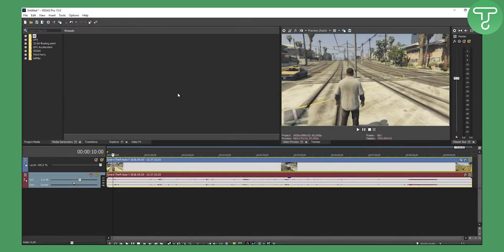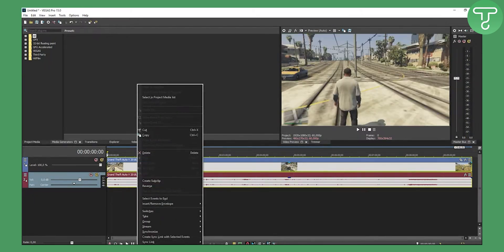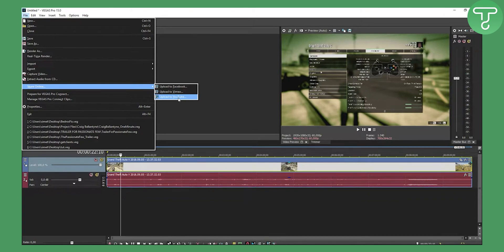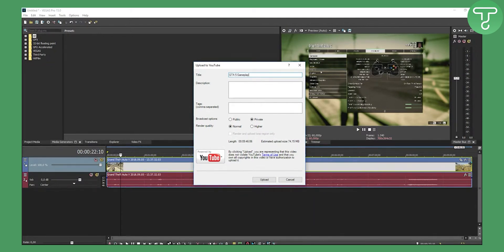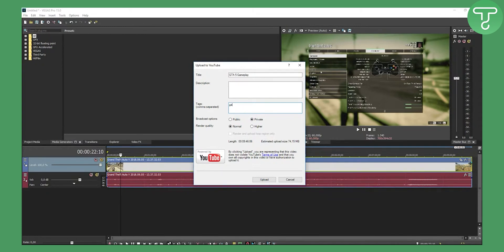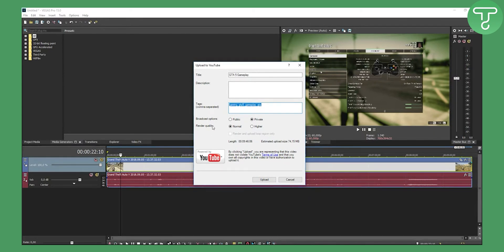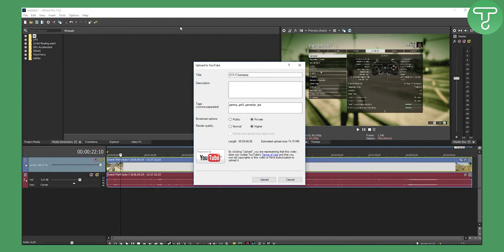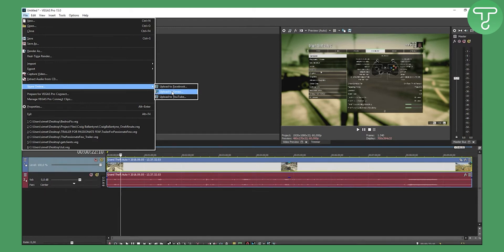How to Upload Video Directly to YouTube (Sony Vegas Pro 15)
In this video, I will show you how to upload video directly to youtube with sony vegas pro 15